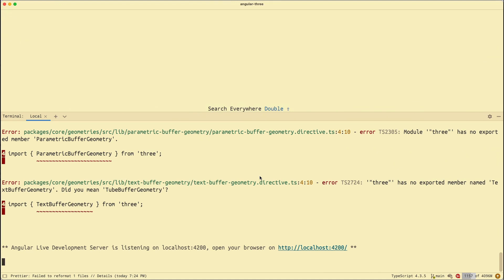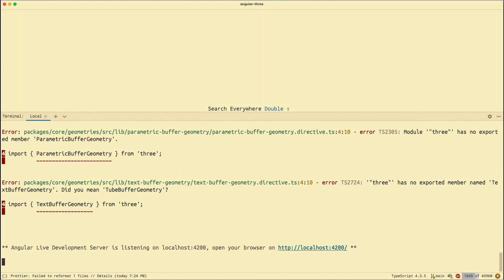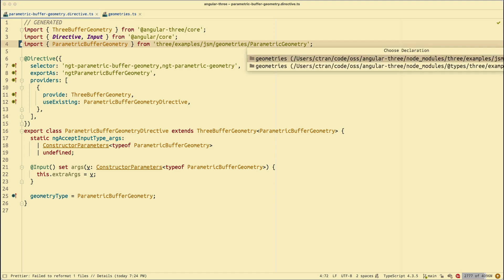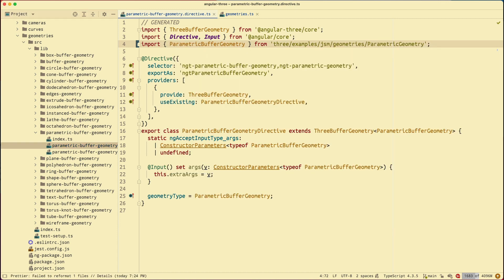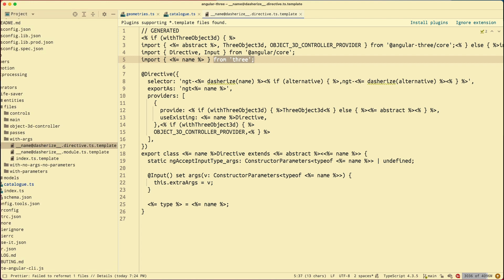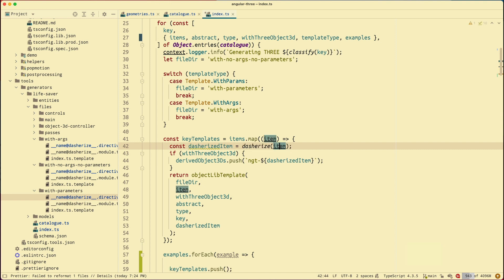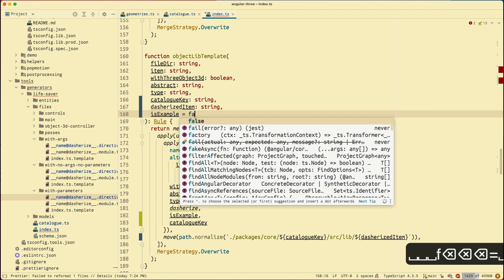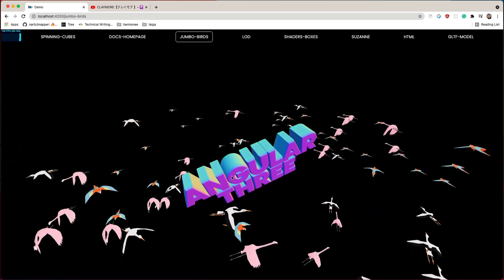My WebStorm workflows 2021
In this video, I showcase the workflows that I'm using with WebStorm (some of them) to fix a bug in Angular Three

0:00 Intro
2:16 Get the right import path
3:24 Edit the geometries list
6:40 Edit the catalogue
8:10 Edit the templates
9:50 Edit the generator
13:14 Rerun the generator and test everything